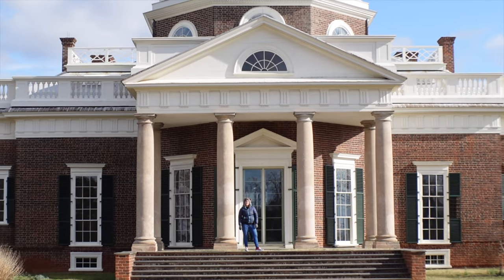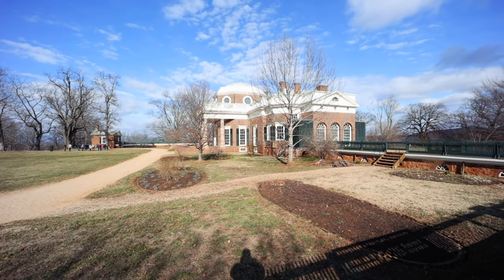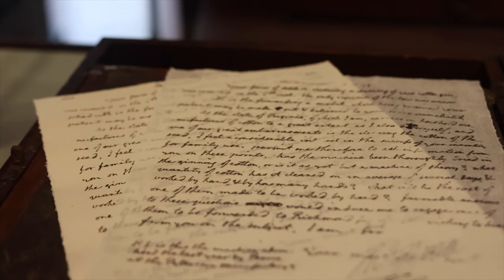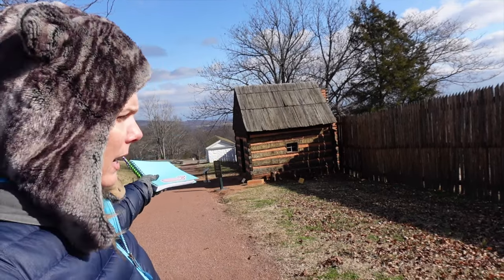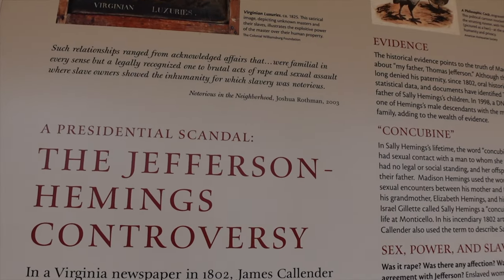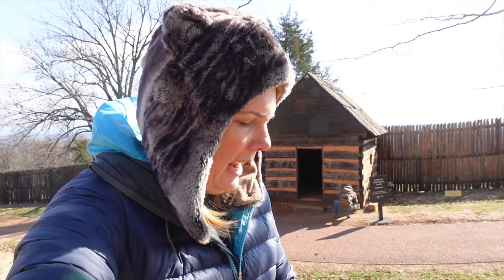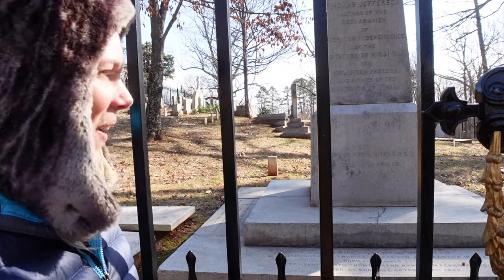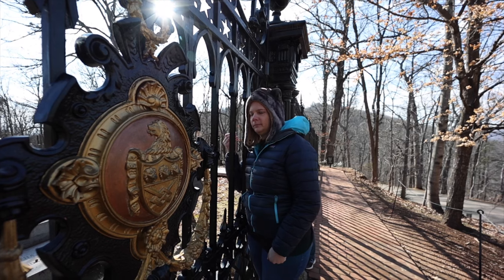Thomas Jefferson at Monticello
Monticello is an absolute must for any fan of history. Thomas Jefferson was not only a forward thinker responsible for the Declaration of Independence, but he is also considered the prime example of the American Paradox.

Join us as we tour Monticello and talk about Thomas Jefferson's impact on history.

Intro: 0:00
Front: 0:13
Back: 0:58
Martha Jefferson: 4:10
Sally Hemings: 5:35
Gravesite: 11:17
American Paradox: 14:55

🙌🏻 Fun and free history resources 🎥 🎙